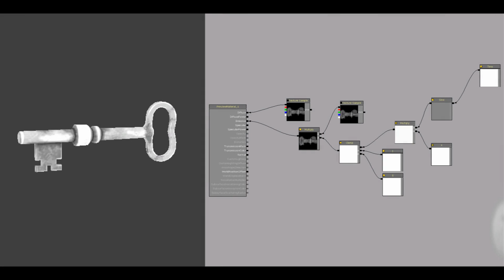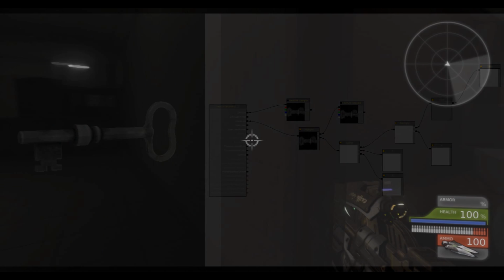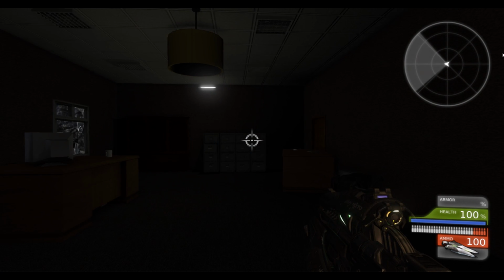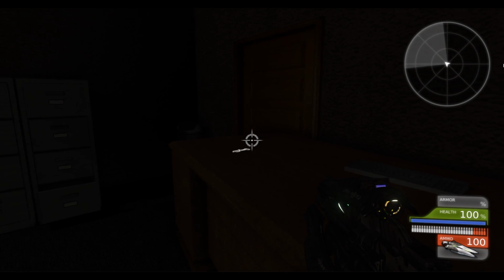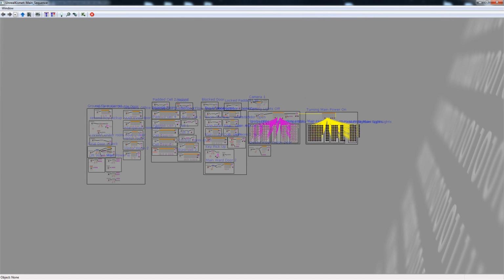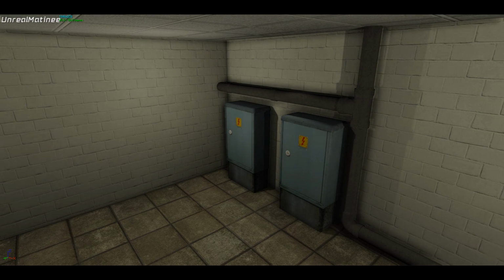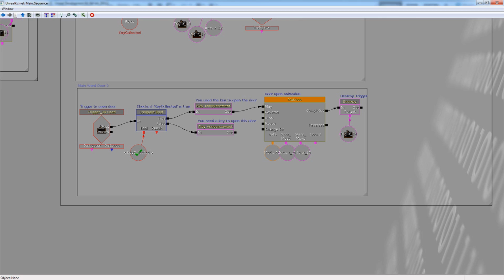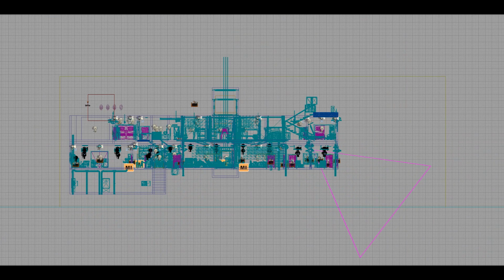The Asylum - Level Design Assignment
The level is based around an asylum for my first year level design assignment.

(Sorry its a bit dark in places)